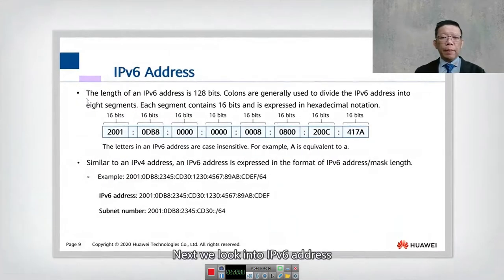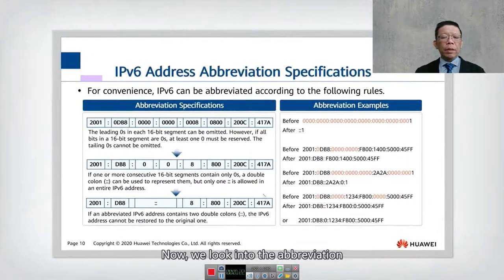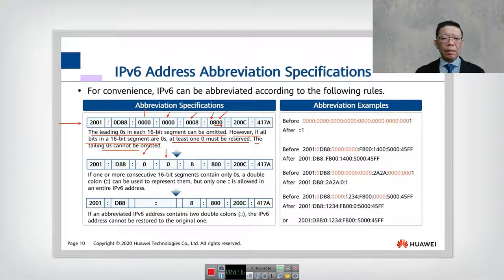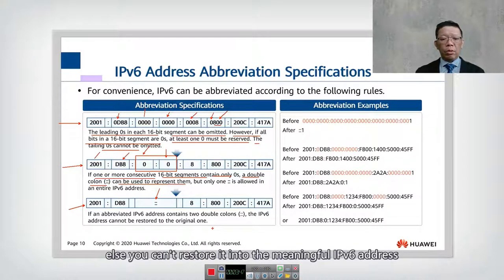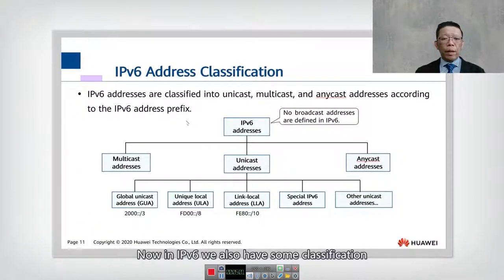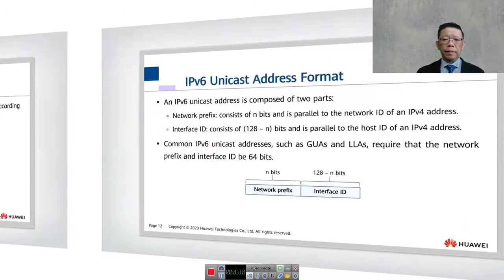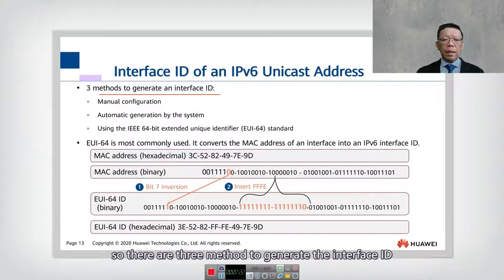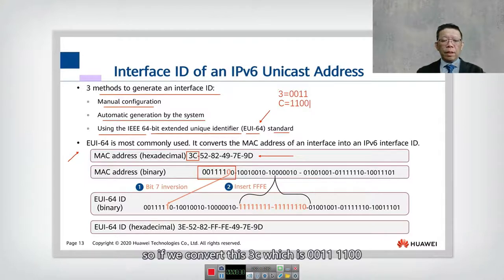19.1.2 IPV6 address classification 1